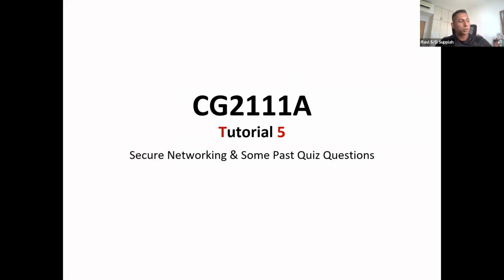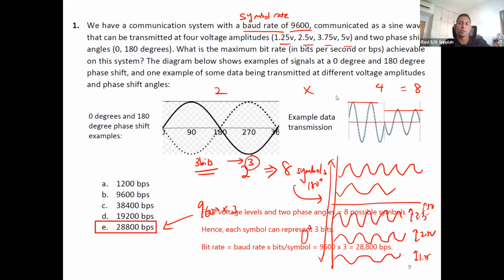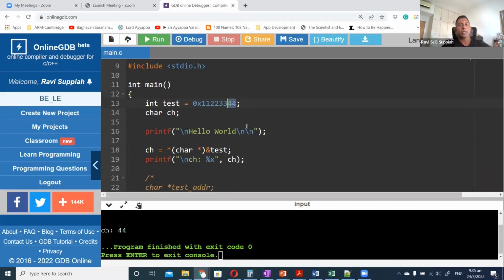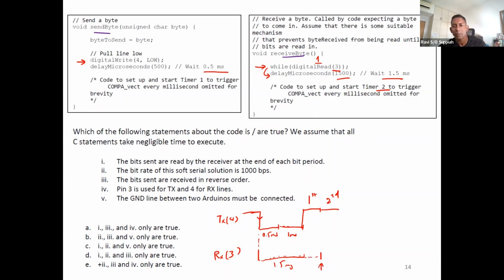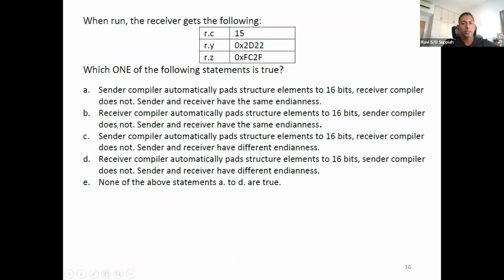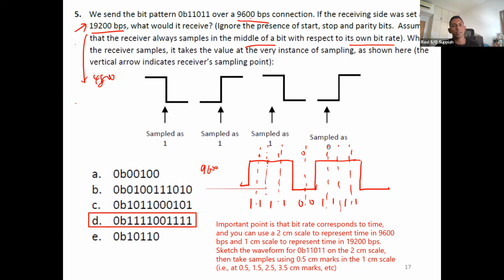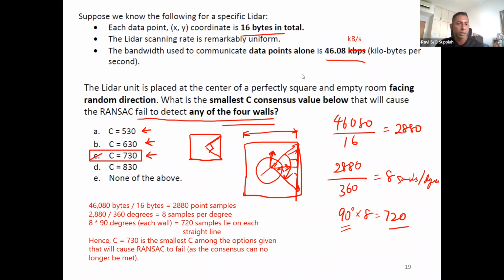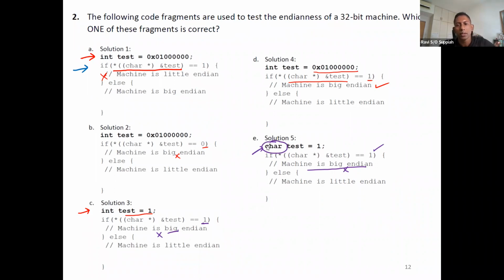EPP2 Tutorial5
In this video, we have a short review of Network Security.
We then discuss the past quiz questions.